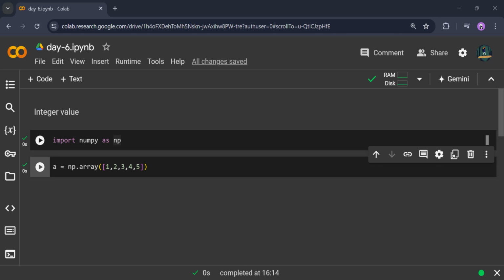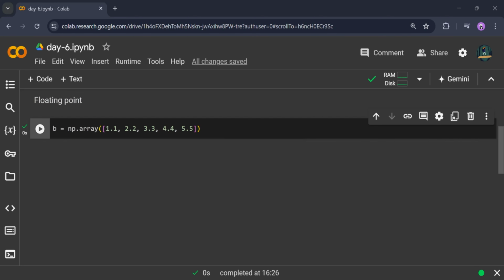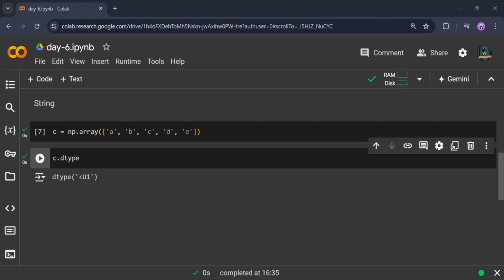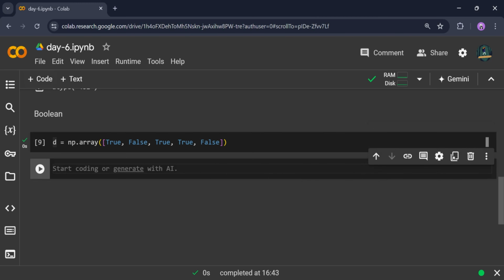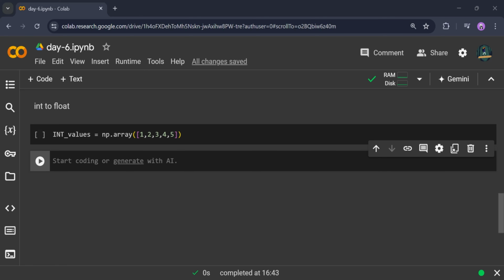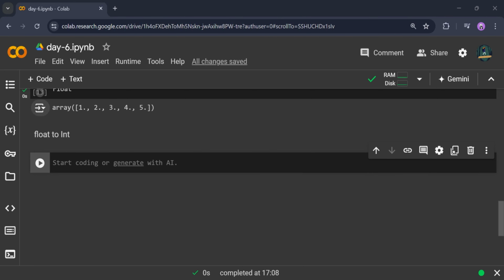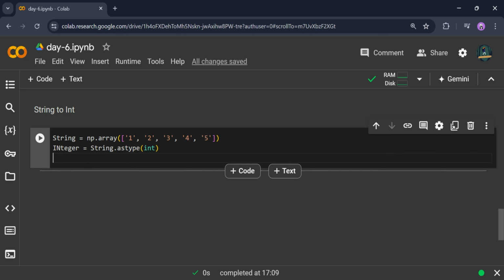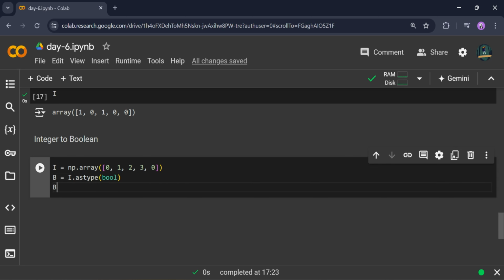Mastering Data Types and Typecasting in NumPy | Essential Guide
Welcome to our comprehensive guide on understanding data types and typecasting in NumPy! In this video, we'll dive deep into the various data types supported by NumPy, such as integers, floats, strings, and booleans. We'll explain their significance and demonstrate how to efficiently convert between these types using the powerful astype method.

By the end of this tutorial, you'll be equipped with the knowledge to handle data more accurately, optimize memory usage, and enhance the performance of your numerical computations in Python. Whether you're a beginner or looking to refine your skills, this video will provide valuable insights to boost your proficiency in data manipulation with NumPy.

Your feedback helps us improve and create better content for you.

chapters:

0:00 intro
0:22 Datatypes
1:15 integer
2:05 Float
2:45 String
3:45 Boolean
4:28 typecasting
5:00 int to float
5:38 float to int
6:15 String to int
6:45 Boolean to int
7:10 int to boolean
7:40 conclusion